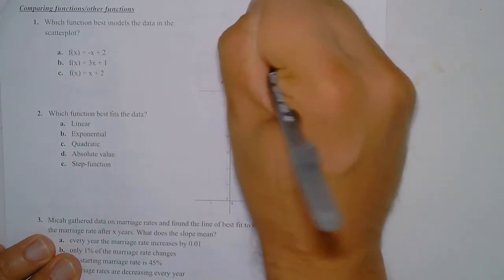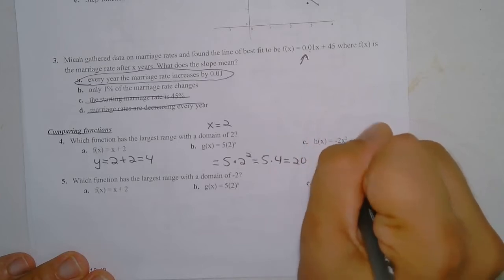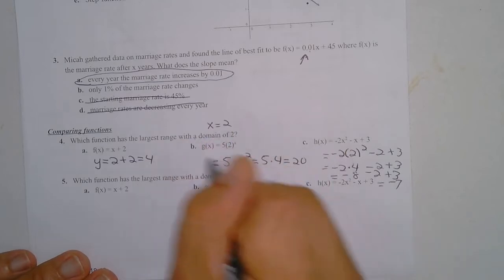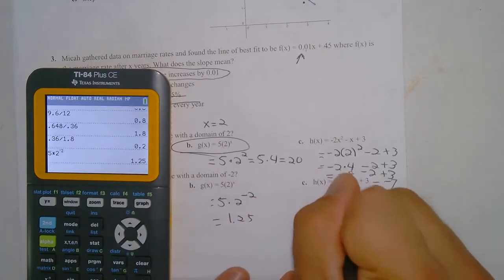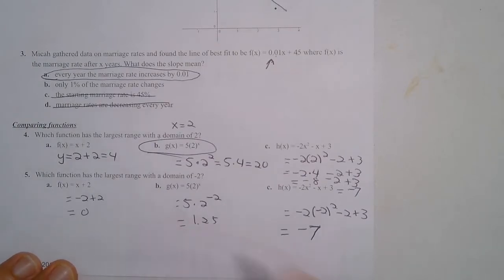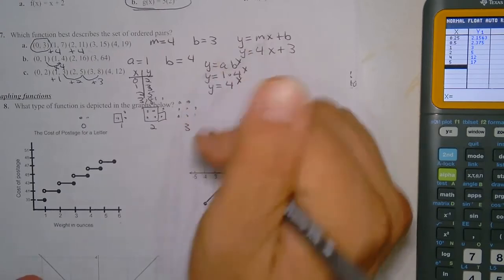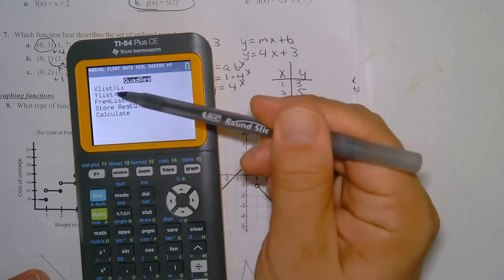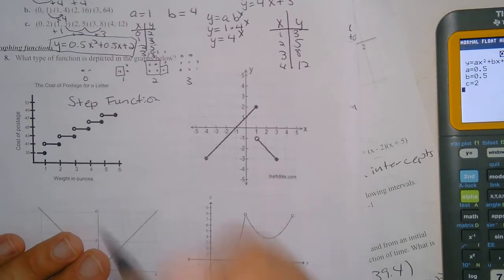Exam Review Comparing Functions